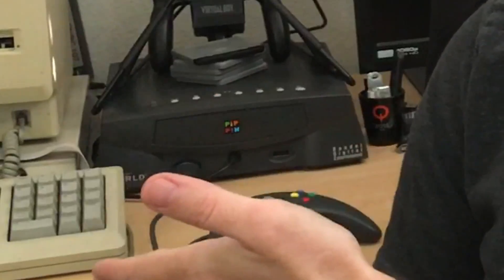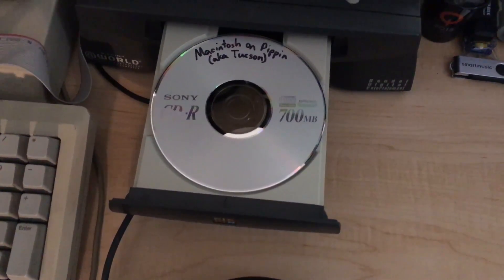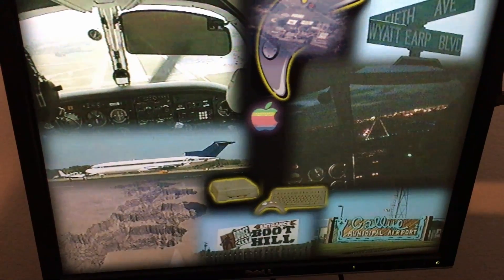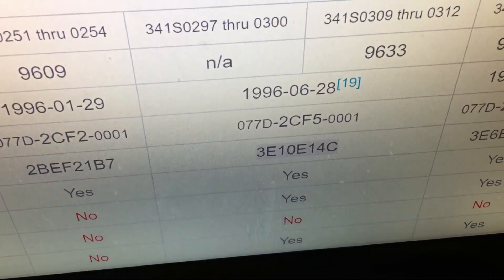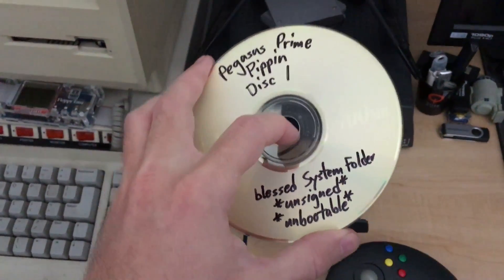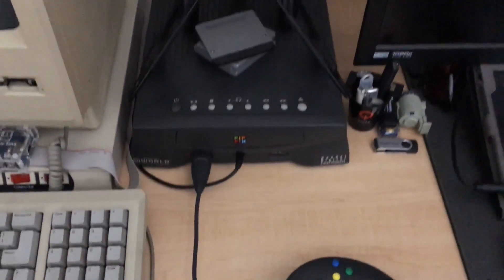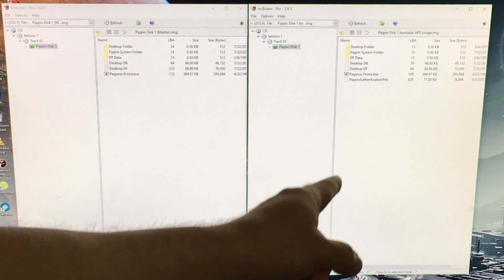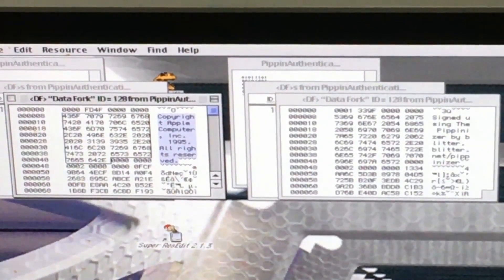Pippin custom boot disc proof-of-concept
This is a demonstration of how I've circumvented the built-in security on the Bandai Pippin video game console, unlocking the potential for homebrew software for the first time in over 20 years.

Special thanks to Pierre Dandumont for testing and verifying that my authored Pippin boot disc can boot a ROM 1.3 Pippin without a valid authentication file